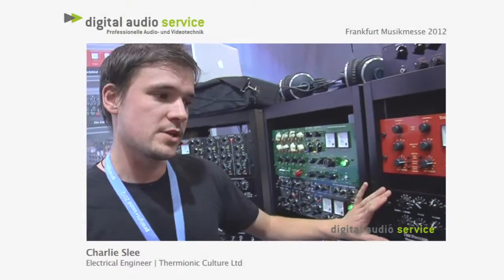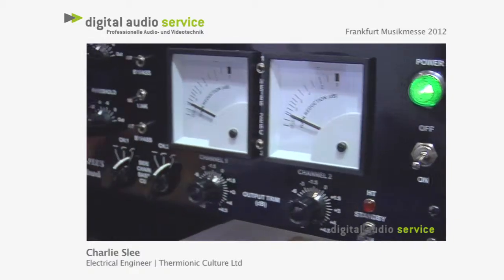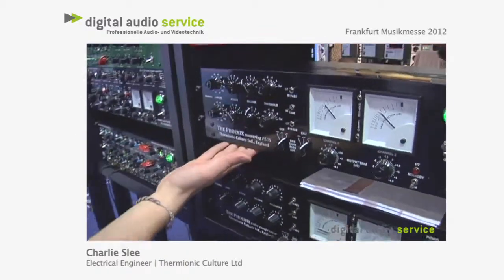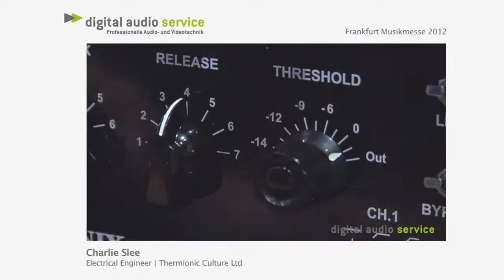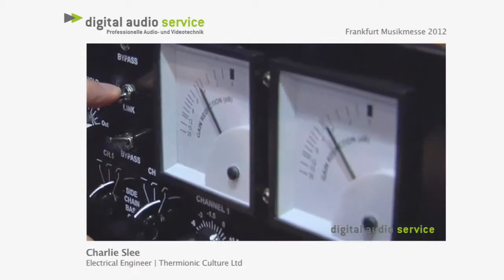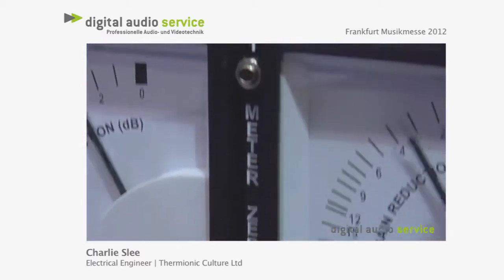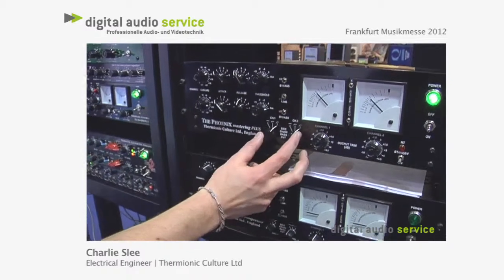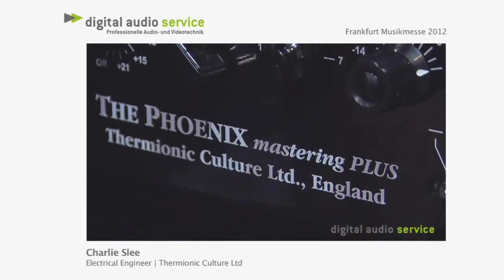Thermionic Culture Phoenixmaster Plus